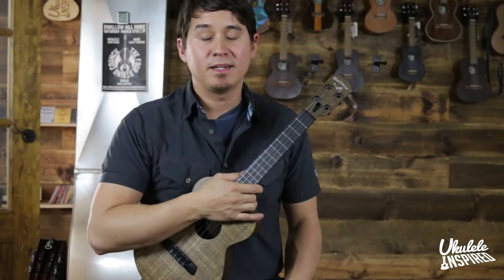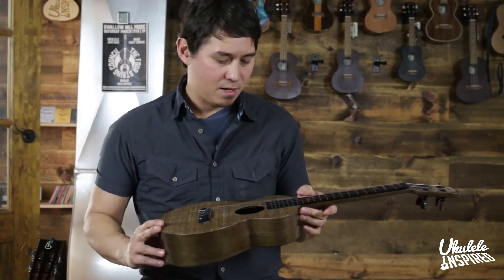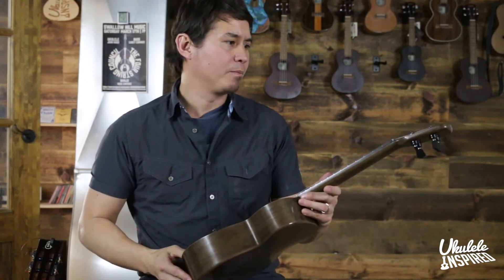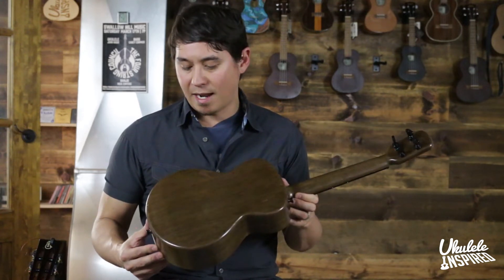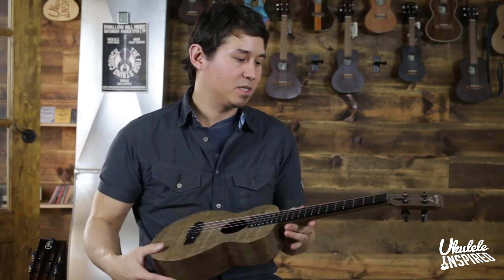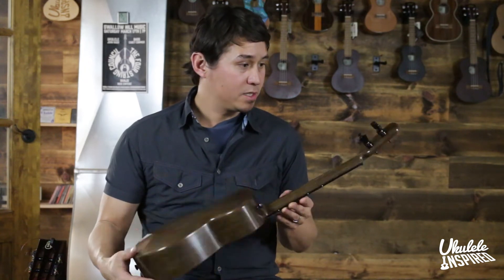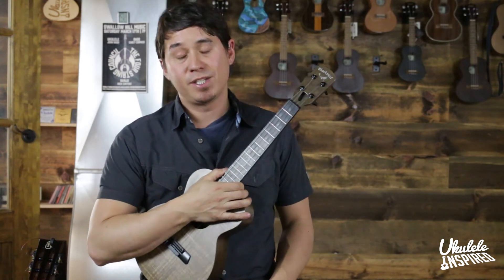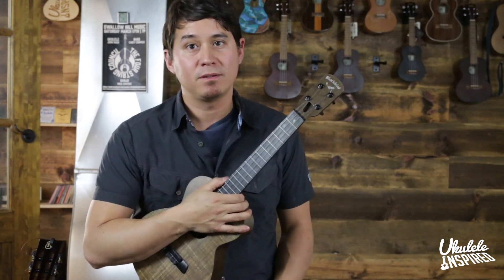Blackbird Farallon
Today we check out the Blackbird Farallon, one of the best sounding composite ukuleles on the market. Be sure to check out Ukulele Inspired Studios the only authorized Blackbird dealer in Colorado.